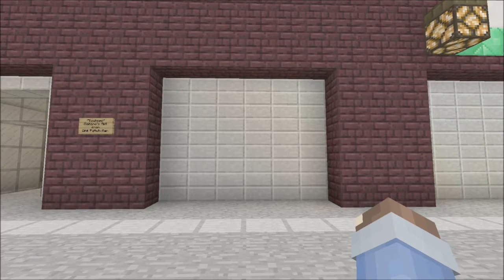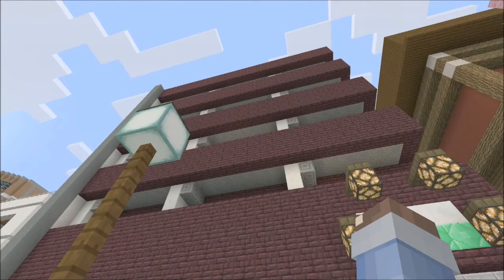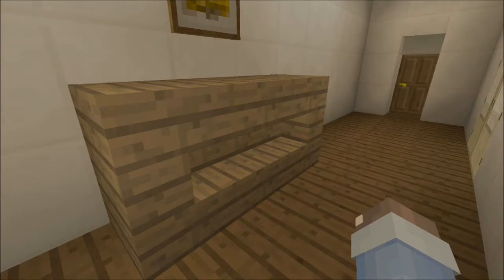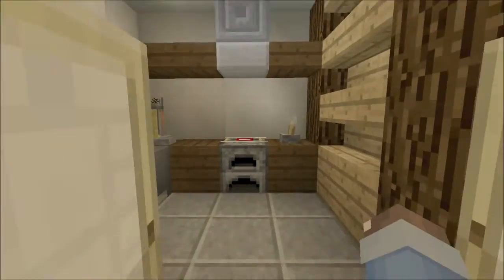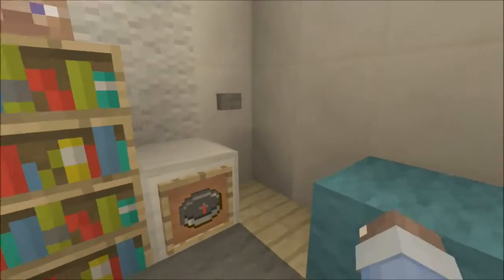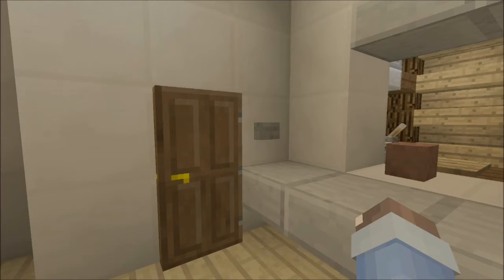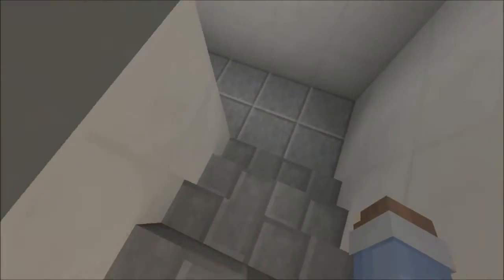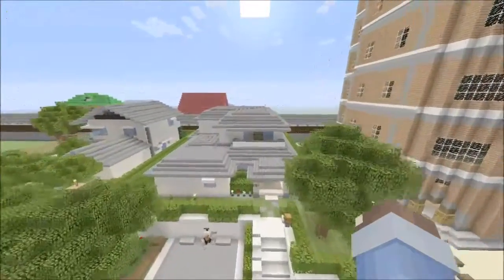[Minecraft Showcase Build #12] "Saitama's Apt." [One Punch Man]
Hey みんな/모두 , Haru here with a Minecraft Showcase video!

Today I'll be showcasing a build from a very popular anime "One Punch Man"
I have built thee entire apartment complex were Saitama lives
But I'll only be showing his apt. room for this video. Hope you enjoy! ^^
I also show a little preview of upcoming showcase builds I may be putting out...

Kon'nichiwa, Annyeonghaseyo, Ni hao!!! ^^
Ogenkidesuka?, Jal Jinesseoyo?, Ni hao ma?

こんにちは, 안녕하세요, 你好!!! ^^
お元気ですか。, 어떻게 지내세요?, 你好嗎？

Xbox 360/One GT: BoukokuNo Haru

I hope all you guys enjoyed this video!!! \ (^o^) /

If you doods really liked it, then please...
Just do whatever you feel like doing.^^

Thanks for all your support/feedback! I really appreciate it! (( ' ^w^))